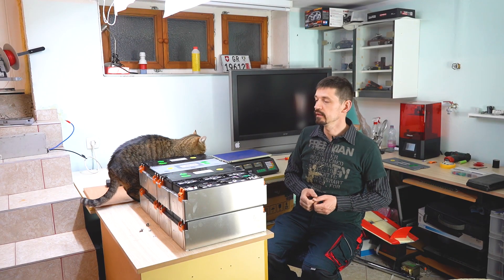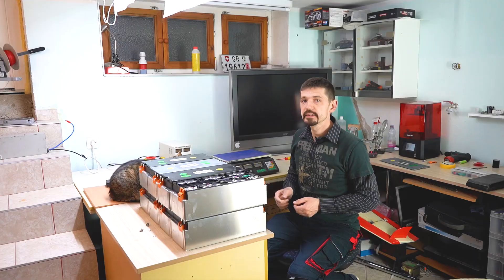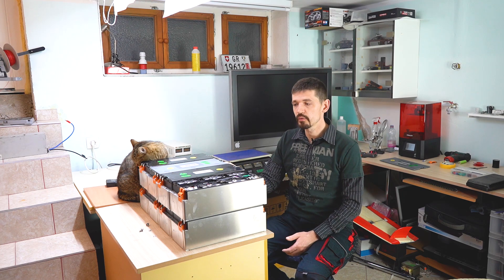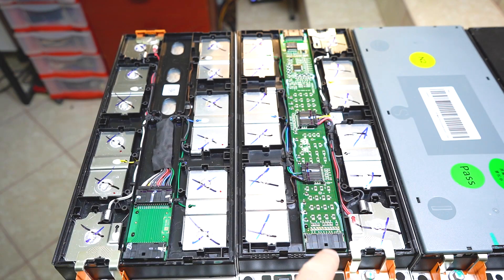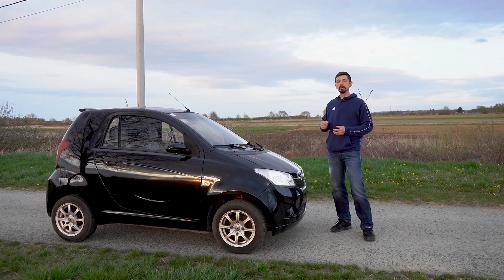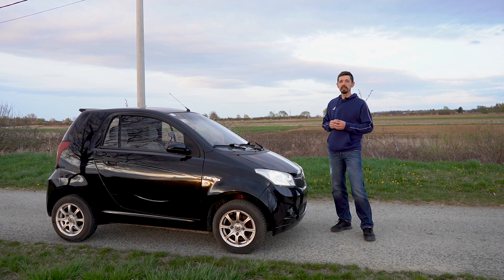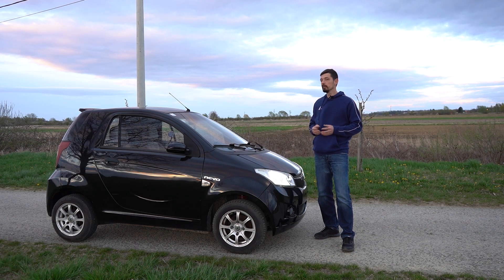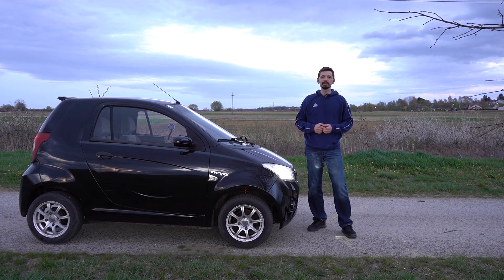Electa Nevo battery upgrade (with 20 kwh)